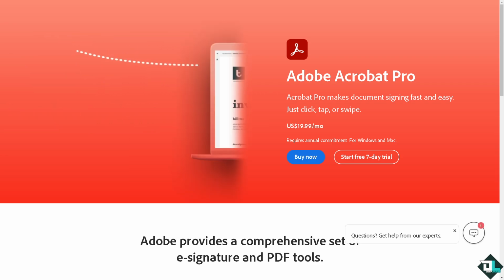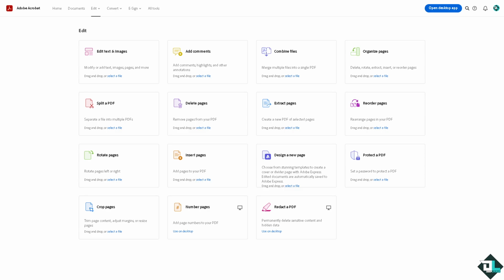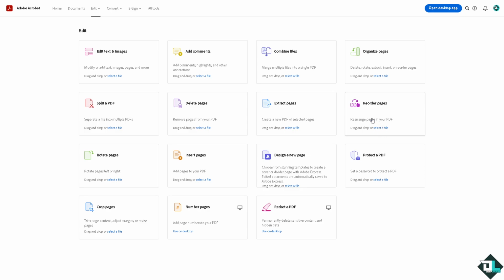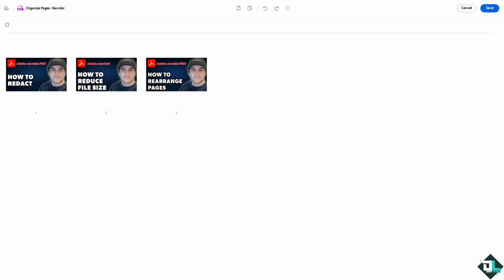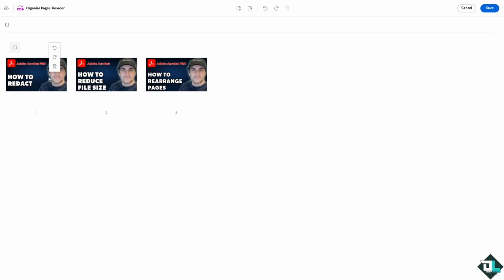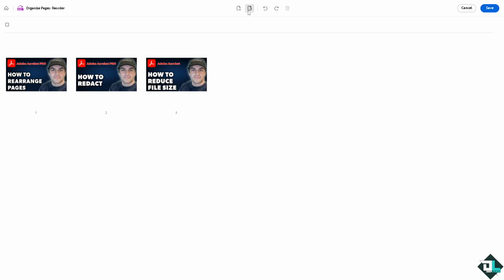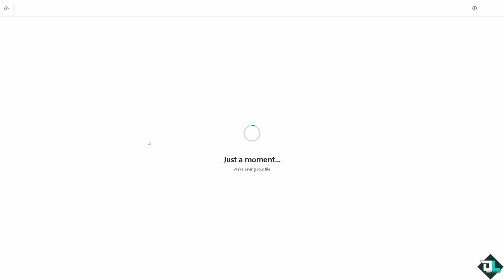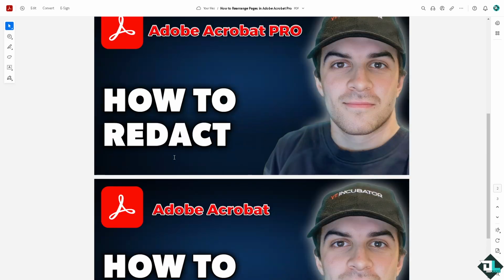How to Rearrange Pages in Adobe Acrobat 9 Pro (Full 2024 Guide)